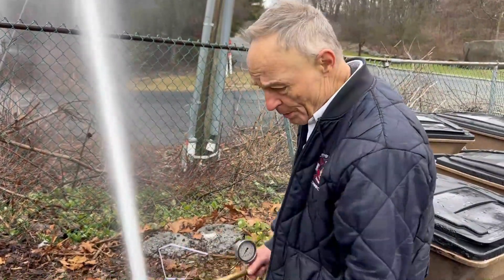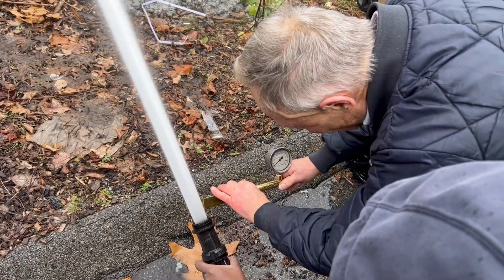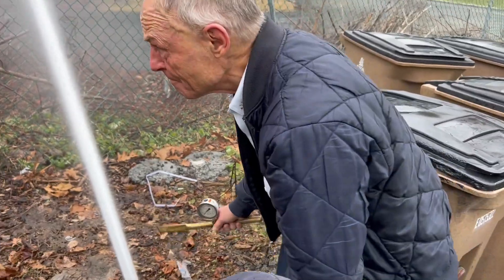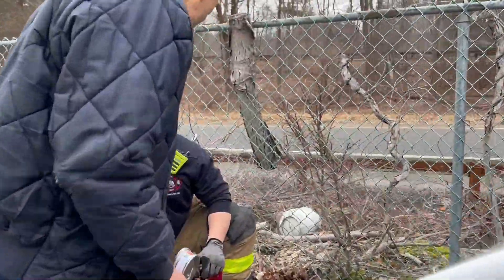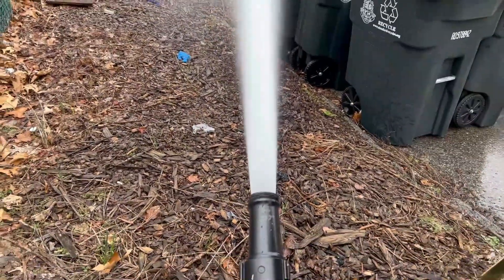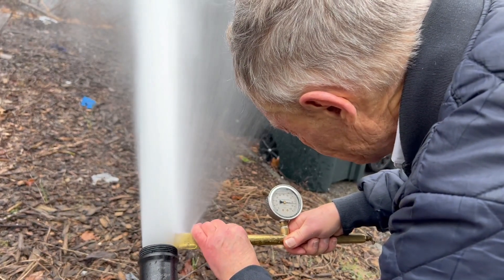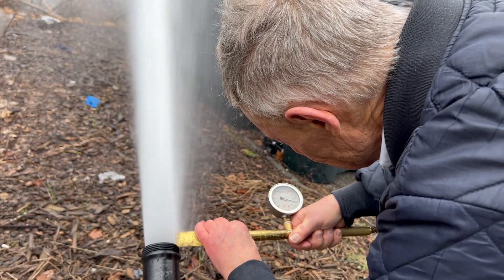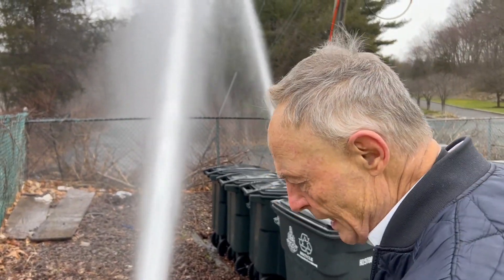Dual Suction Drafting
SFD test of Dual Suction Drafting